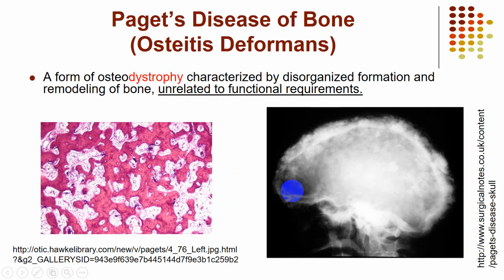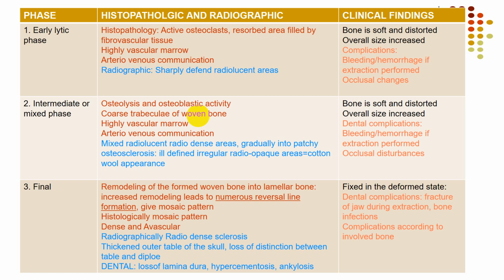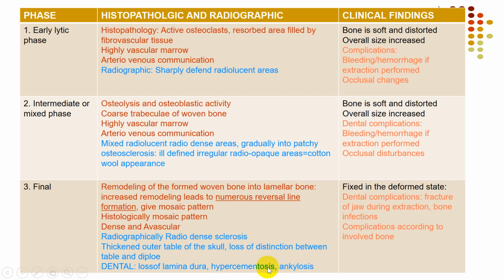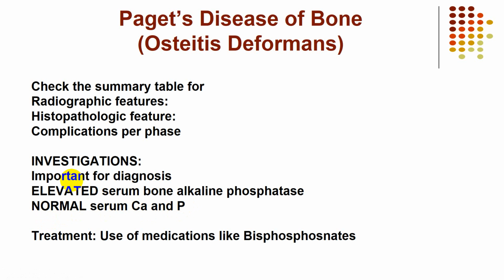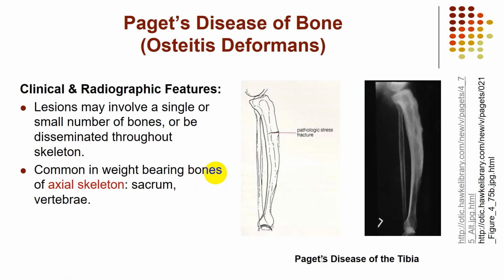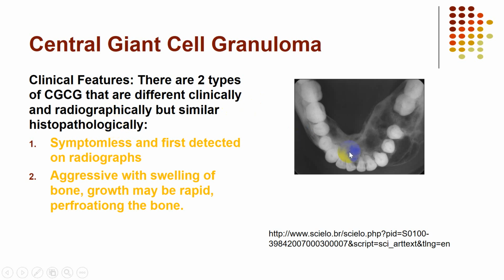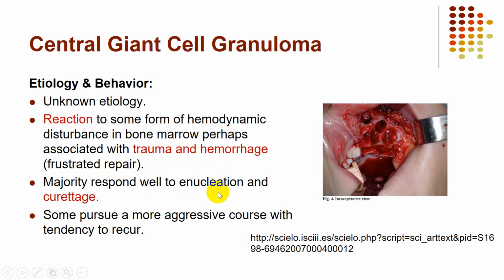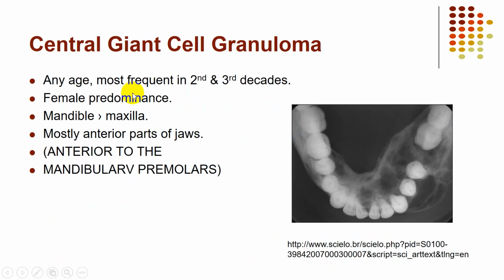Bone Lesions III recorded by Dr RS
DENT 356 2019/2020